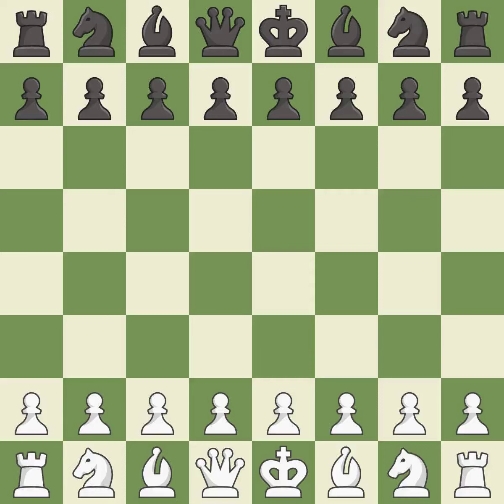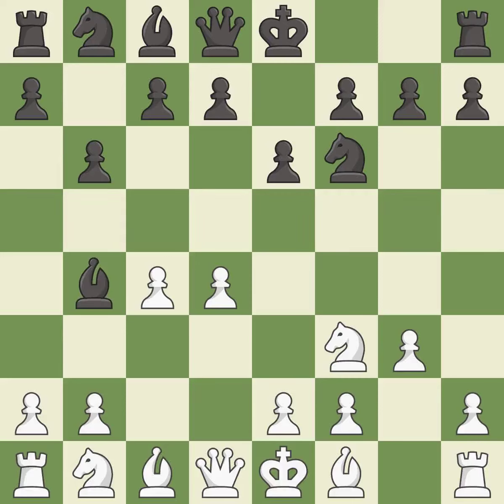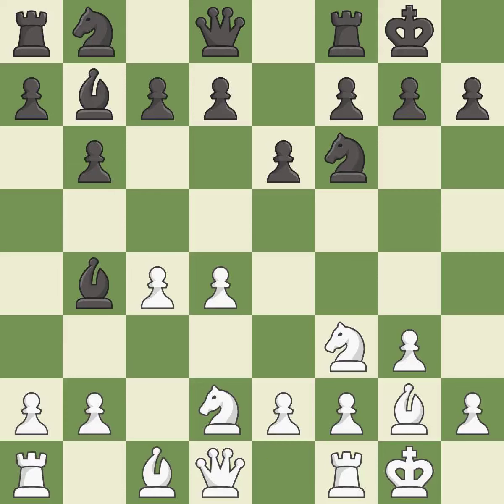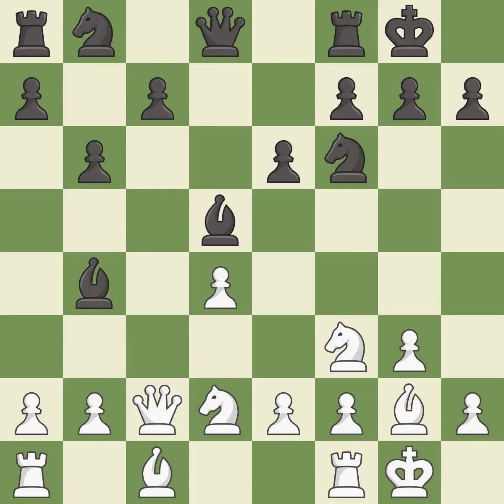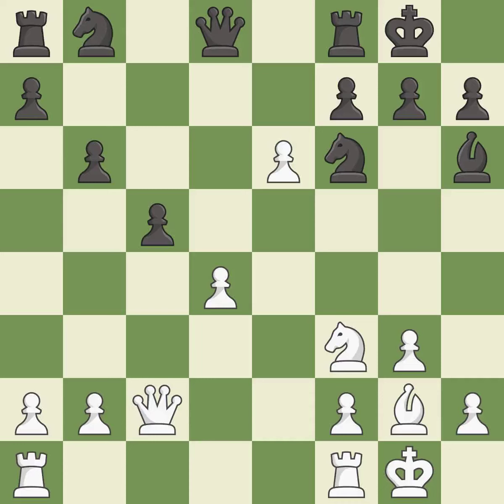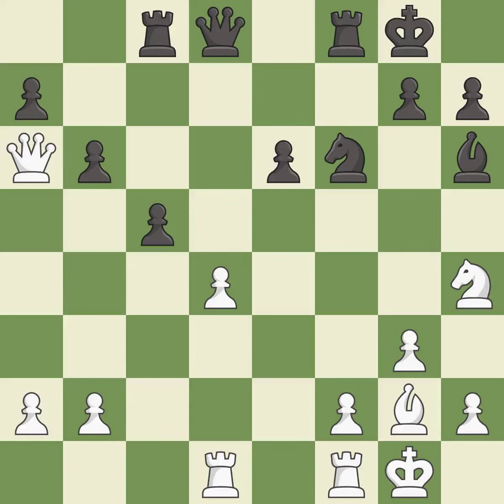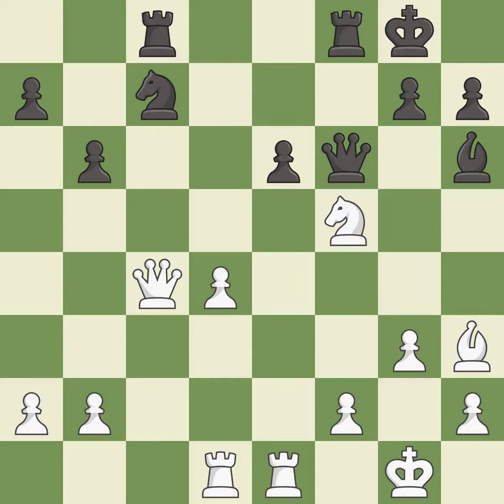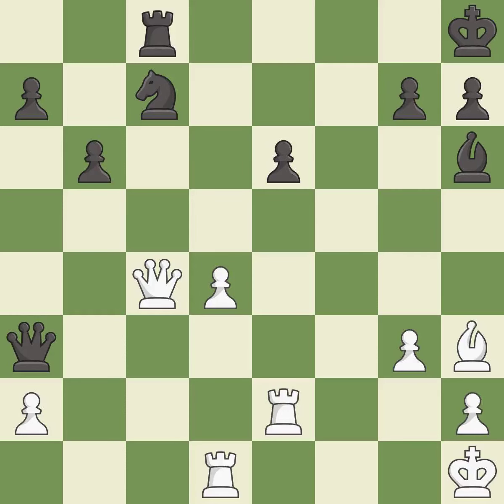White Ding Liren, Black Zhang Pengxiang,Queen's Indian Defense: Fianchetto, Capablanca Variation, 6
Queen's Indian Defense: Fianchetto, Capablanca Variation, 6.Nbd2 O-O 7.O-O d5, Event TCh-CHN, Site Guangzhou CHN, Date 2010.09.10, Round 10, White Ding Liren, Black Zhang Pengxiang, Result 1-0, ECO E16, WhiteElo 2565, BlackElo 2605, PlyCount 51, EventDate 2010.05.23, EventRounds 18, EventCountry CHN, Source Mark Crowther, SourceDate 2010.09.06